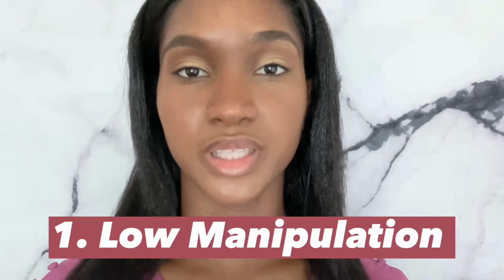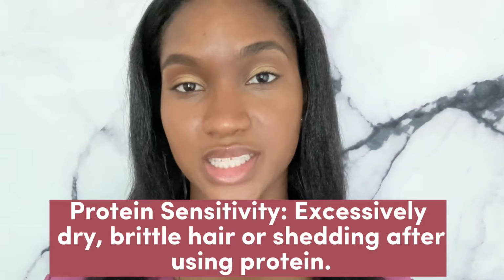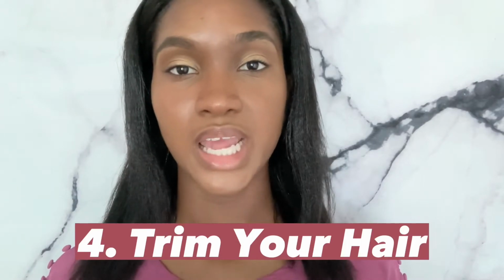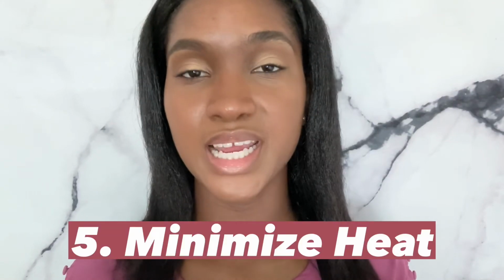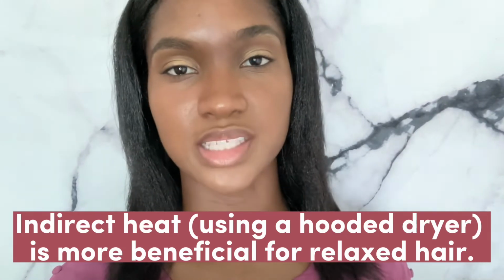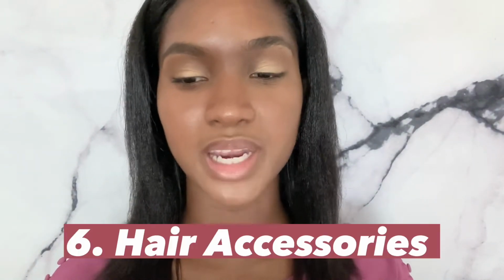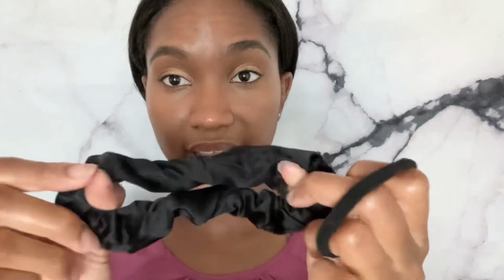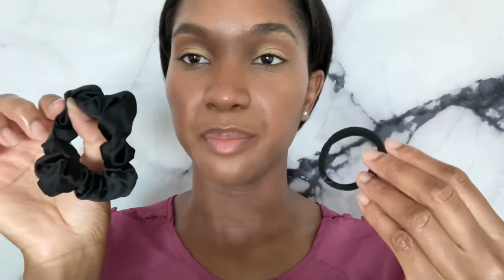6 SIMPLE WAYS TO STOP RELAXED HAIR BREAKAGE | HOW TO GET HEALTHY RELAXED HAIR | RELAXED HAIRCARE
Hey everyone! If you’re new to my channel, welcome! Over the past years I’ve done some research and listened to my hair regarding length retention. The leading cause of NOT retaining length is breakage! I really had the most breakage when my hair wasn’t moisturized on a consistent basis and I applied a lot of heat to my hair. In this video I explain some of the most common reasons why your hair is breaking and what are some ways to avoid breakage.